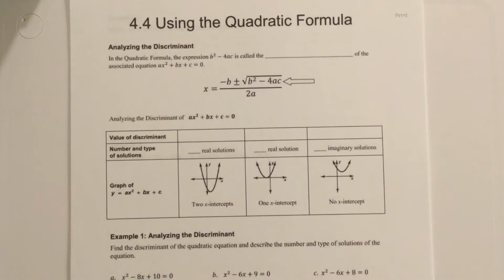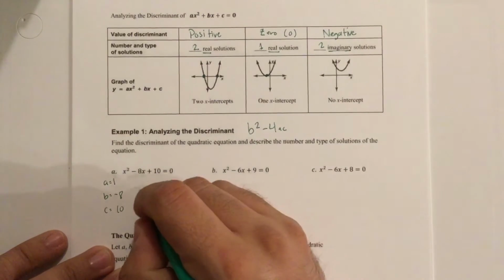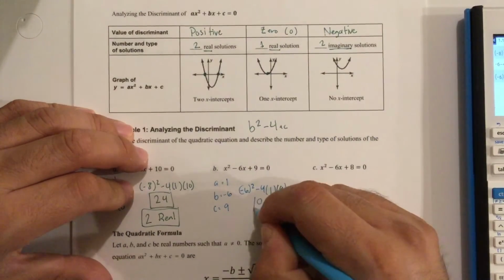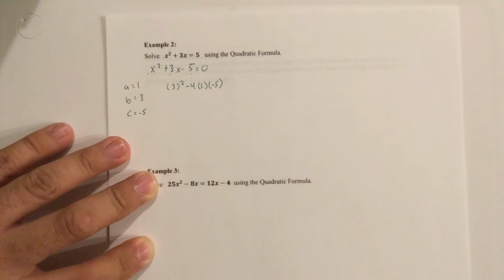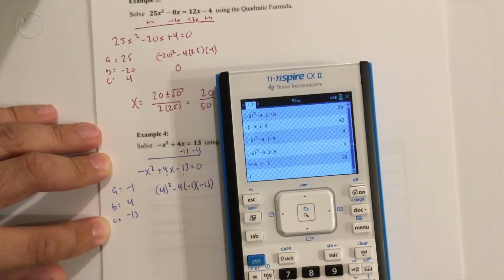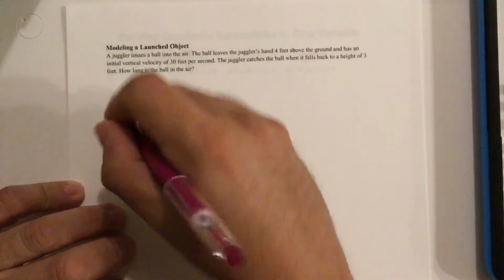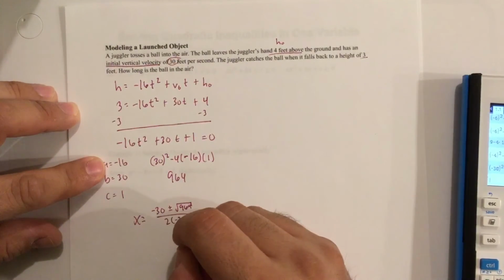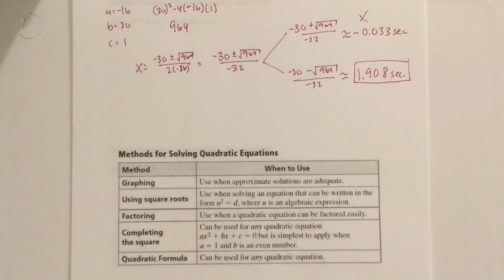Using the Quadratic Formula